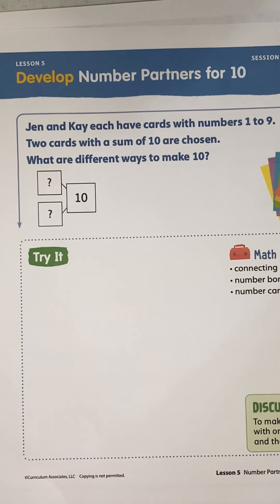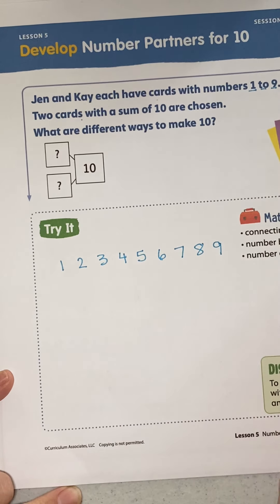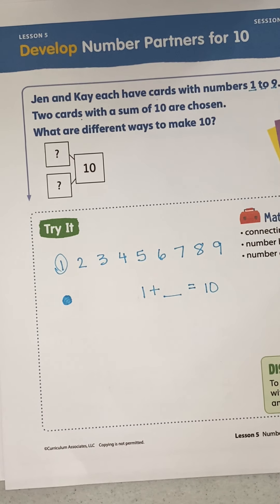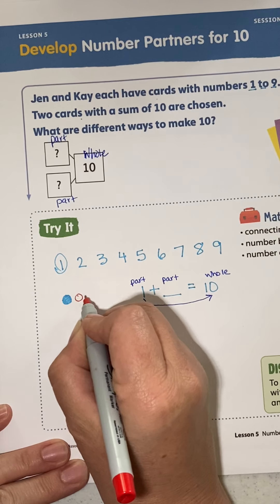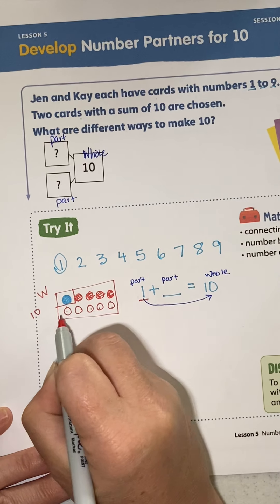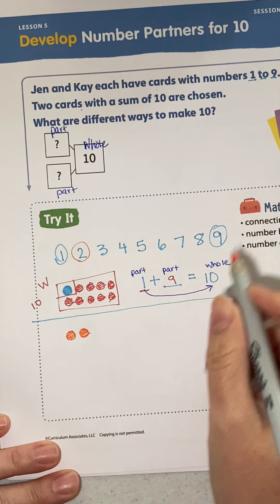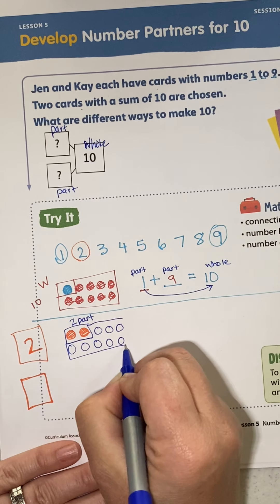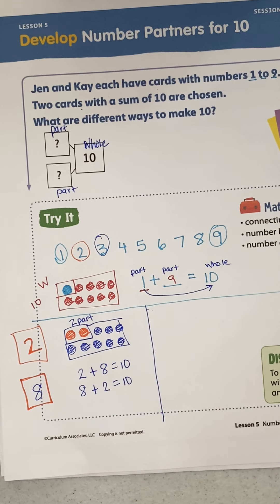L5 S2 Pg 97 Number partners to 10